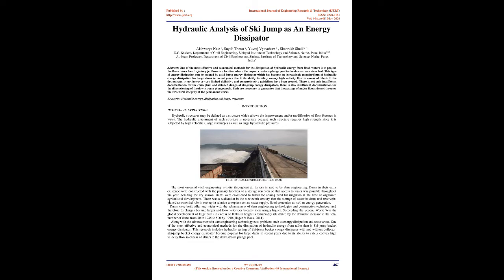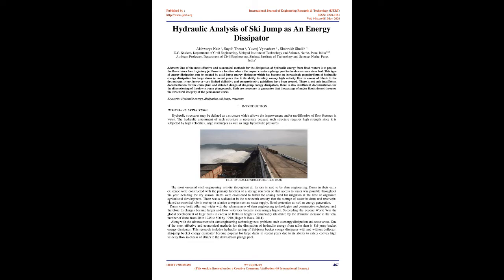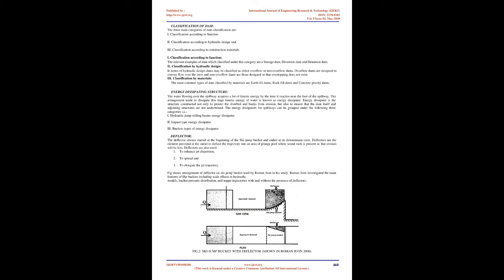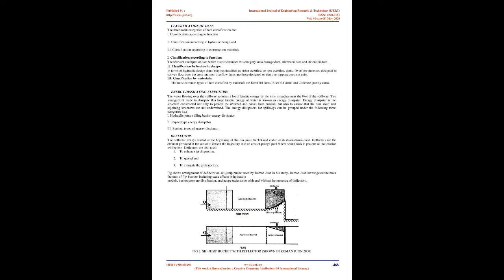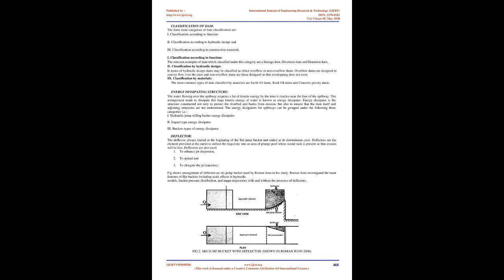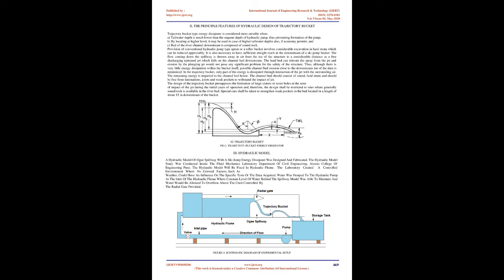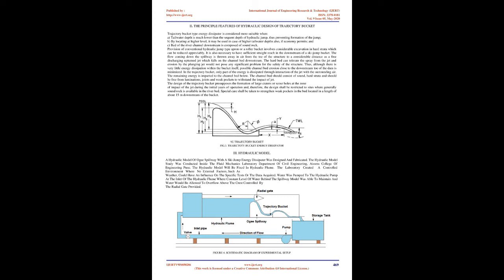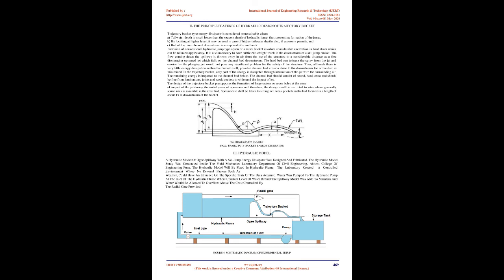Hydraulic Analysis of Ski Jump as An Energy Dissipator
Sayali Thorat , Aishwarya Nale , Yuvraj Vyavahare , Shahrukh Shaikh

One of the most effective and economical methods for the dissipation of hydraulic energy from flood waters is to project the flows into a free trajectory jet form to a location where the impact creates a plunge pool in the downstream river bed. This type of energy dissipation can be created by a ski-jump energy dissipator which has become an increasingly popular form of hydraulic energy dissipation for large dams in recent years due to its ability to safely convey high velocity flow in excess of 30m/s to the downstream river, however very limited definitive and comprehensive guidelines have been created. There is not only insufficient documentation for the conceptual and detailed design of ski-jump energy dissipators, there is also insufficient documentation for the dimensioning of the downstream plunge pools. Both are necessary to guarantee that the passage of major floods do not threaten the structural integrity of the permanent works.